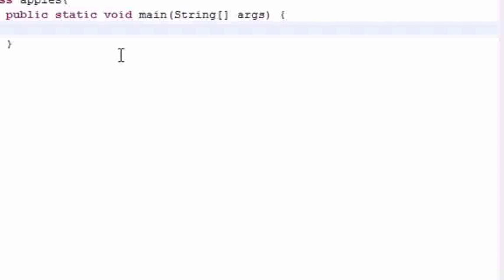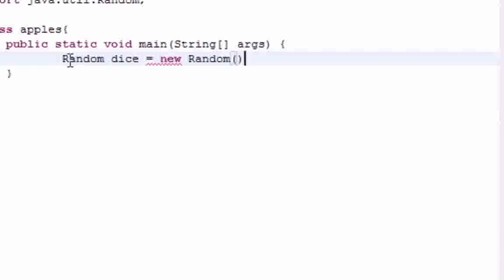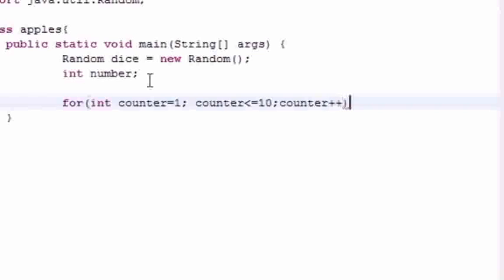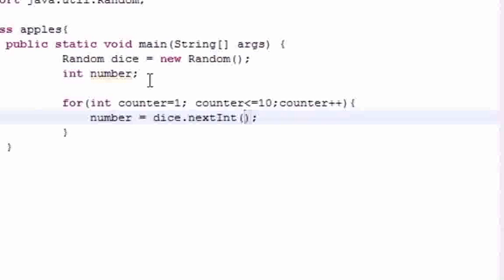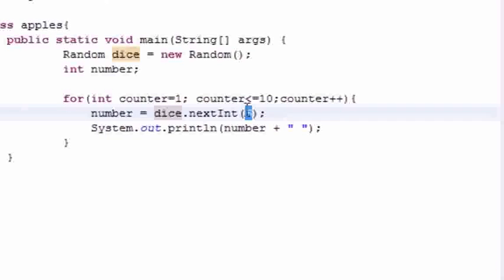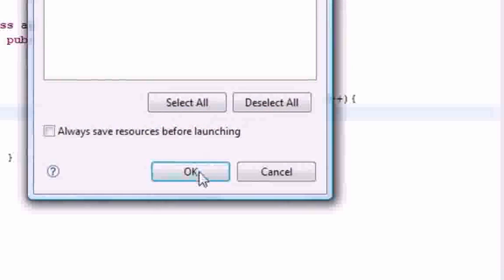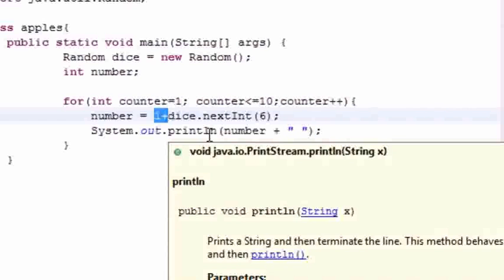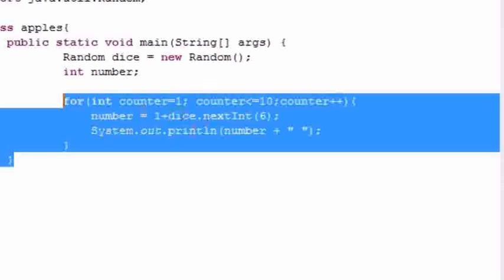Java Programming Tutorial 26 Random Number Generator